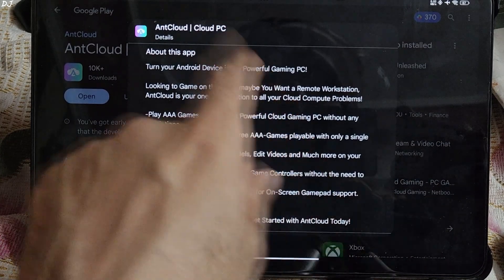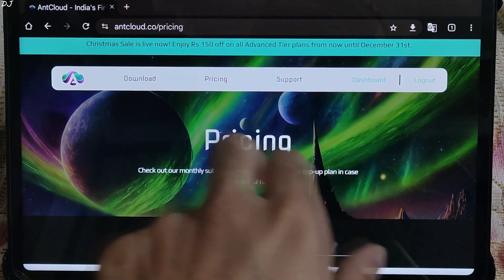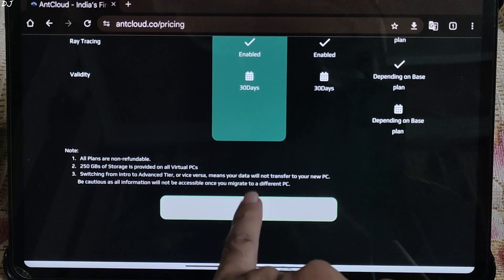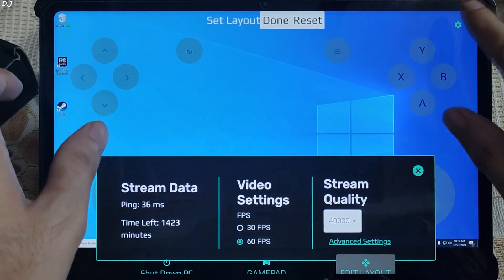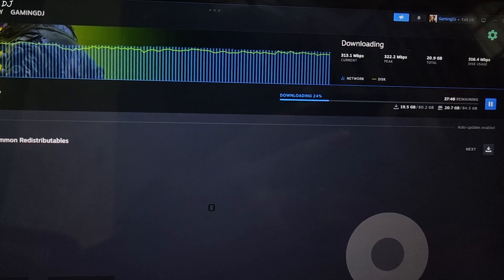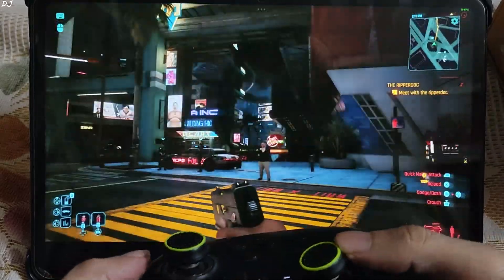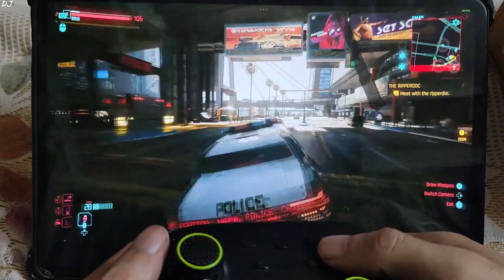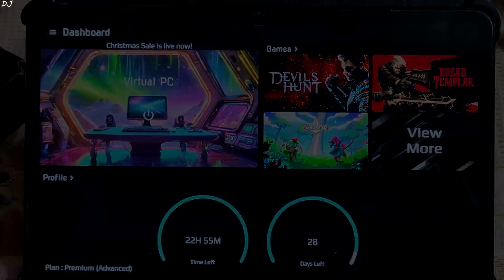AntCloud Virtual PC Review | Server Setup / Price / Performance | Cloud Gaming India | Worth It ?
Cyberpunk 2077 (Windows) Gameplay on Xiaomi Pad 6 [Snapdragon 870 (Adreno 650 GPU) , 6gb RAM , 128gb ROM & Android 14 Hyper OS] . Using AirGPU Cloud Gaming Service in India [Delhi Server] via a 5 Ghz Wifi Channel (Airtel Xstream Fiber broadband connection) . Location : Gurugram , Haryana . I have Airtel's 100 Mbps Plan . A 5 Ghz Wi fi channel or an ethernet connection is recommended for a stutter free experience .  Video recorded using Poco F5 .

Timestamp :

- AntCloud Overview : 00:00
- Different Plans : 01:39
- Buying a Monthly Subscription : 03:25
- Connected Peripherals : 03:56
- Dashboard / FREE Games : 04:07
- Virtual PC Settings : 04:35
- Virtual Mouse & Keyboard : 05:34
- Steam Sign In / Server Location : 06:21
- Server Specification : 06:33
- Steam Game Download Speed : 07:10
- Cyberpunk 2077 Settings : 08:14
- Benchmark Result : 08:57
- Gameplay [High Quality] : 09:09
- Gameplay [Medium Quality] : 09:44
- Exit The Game Properly : 11:00
- Storage / Browser : 11:24
- Shut Down PC : 12:01
- Conclusion : 12:12